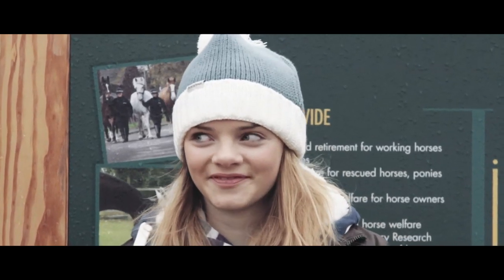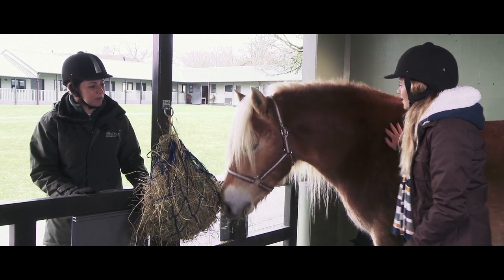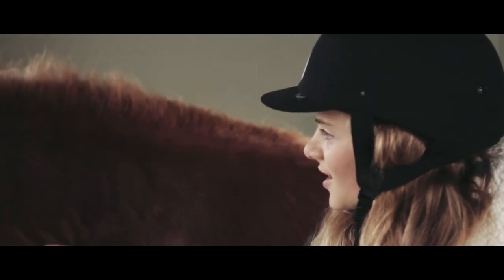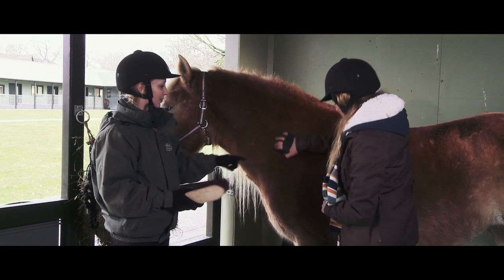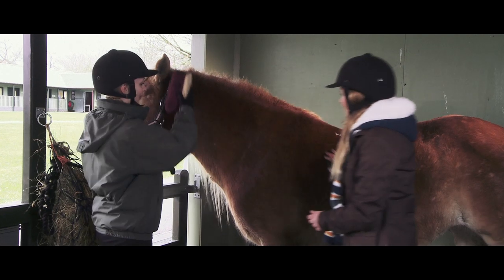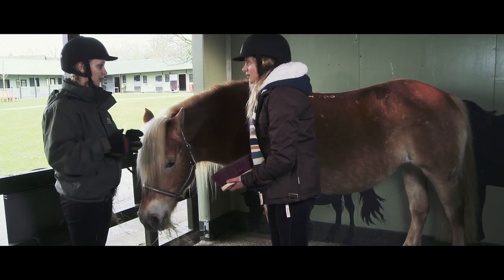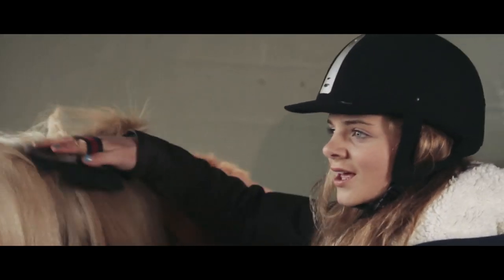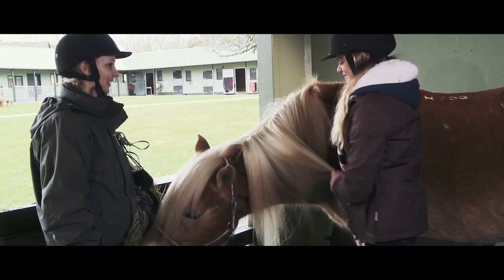Coco's First Day at The Horse Trust! - Season 4, Episode 2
Coco's first day at The Horse Trust has finally arrived! She'll be learning all about the horses, how to care for Caramel and even making some new pony friends!
One pony in particular looks very familiar . . .